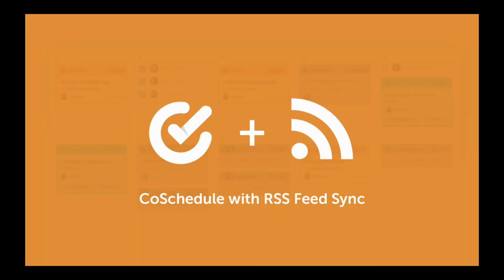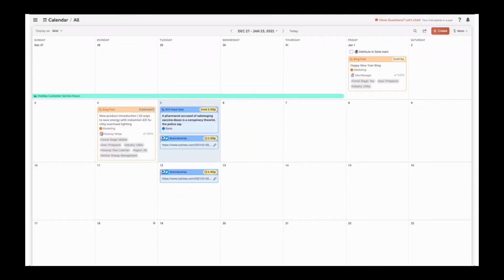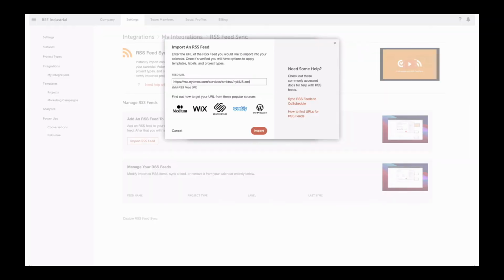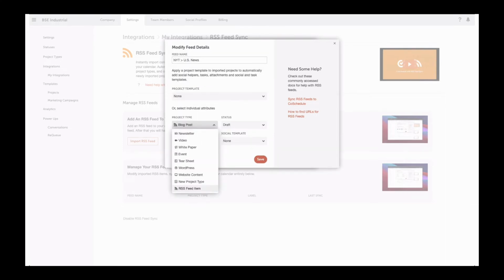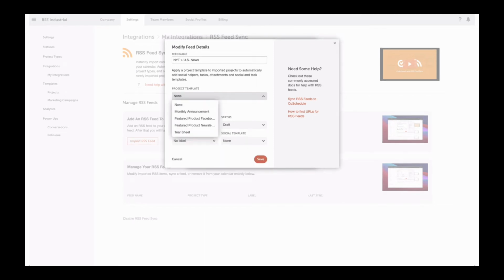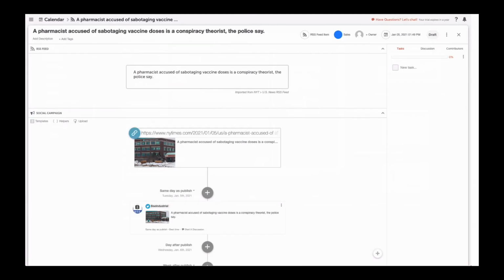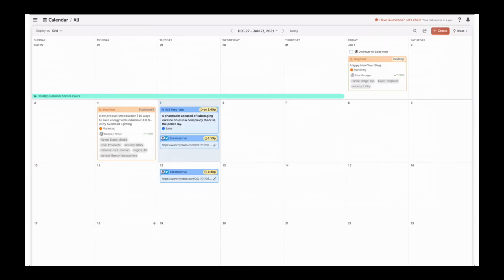CoSchedule Calendar + RSS Feed Sync